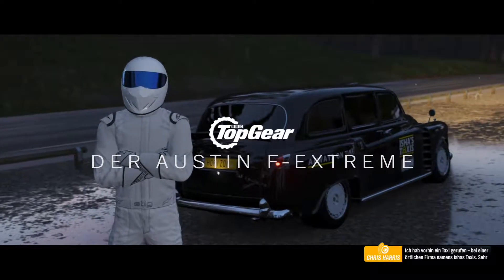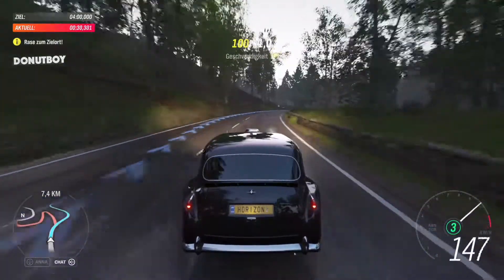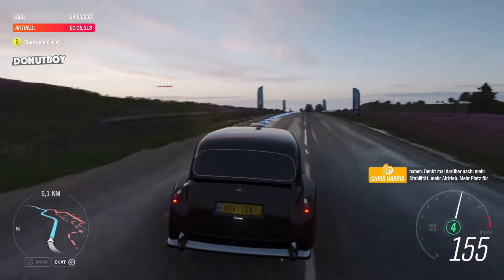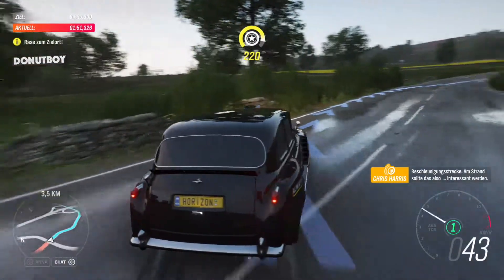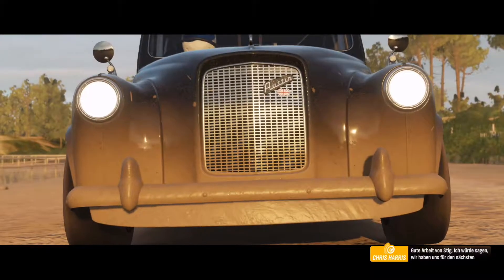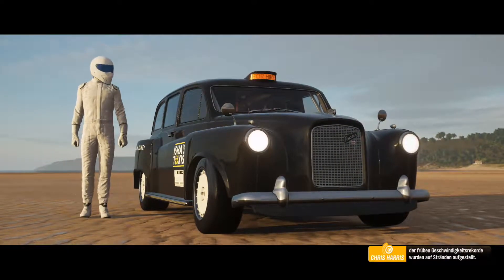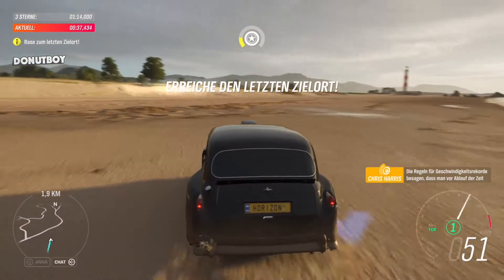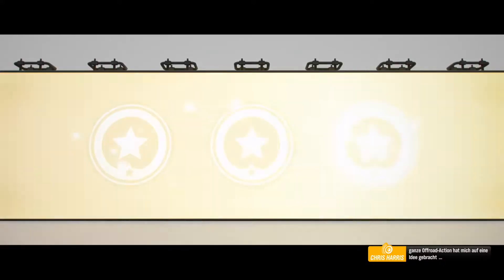FORZA HORIZON 4 | Der Austin F-Extreme | Top Gear Story No. 3 GAMEPLAY DEUTSCH Let’s Play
Hier ist Teil 3 der legendären BBC TV-Show Top Gear in Forza Horizon 4. Heute fahre ich (bzw. The Stig) das Austin F-Extreme Taxi. Wie immer gilt: Schnell sein und Fahrfehler vermeiden, dann gibt es auch 3 Sterne. Kleiner Tipp, der vorgegebene Weg ist nicht immer der beste und schnellste.

00:13 Fahrt mit Taxi zum Top Gear Schauplatz
04:01 Rennen mit Austin F-Extreme am Strand

↪︎ Let’s Play Forza Horizon 4
↪︎ BBC Top Gear No. 3
↪︎ Austin F-Extreme

▬ Mein Kanal ▬▬▬▬▬▬▬▬▬▬

Auf meinem Kanal findest du täglich neue Gameplay Videos. Wenn dir die Videos gefallen, lass doch ein kostenloses Abo da! … und nicht vergessen die Glocke 🔔 zu aktivieren.

↪︎ Unterstütze mich für mehr und bessere Videos und werde Donutboy Supporter! Wer mehr als 2,99 € spendet wird im nächsten Video als Supporter/Produzent namentlich gelistet.

▬ Follow Me ▬▬▬▬▬▬▬▬▬▬▬

▬ Hashtags ▬▬▬▬▬▬▬▬▬▬▬▬